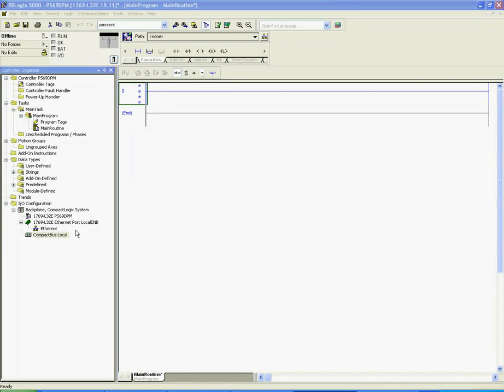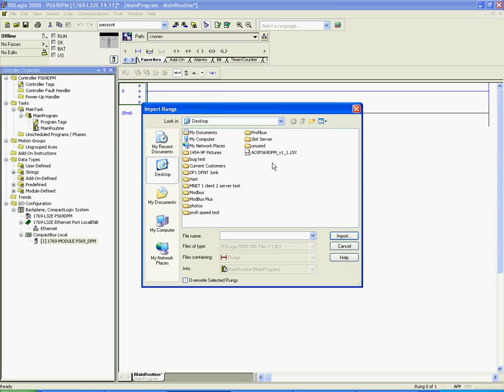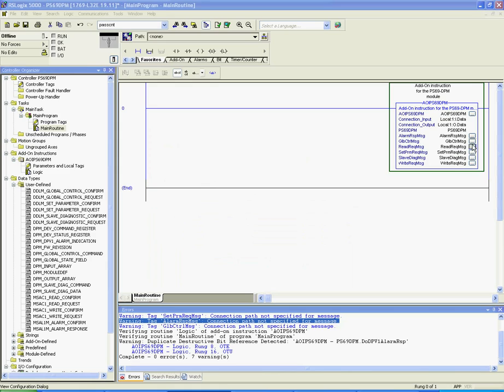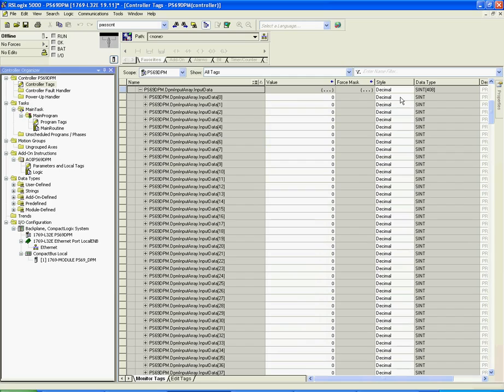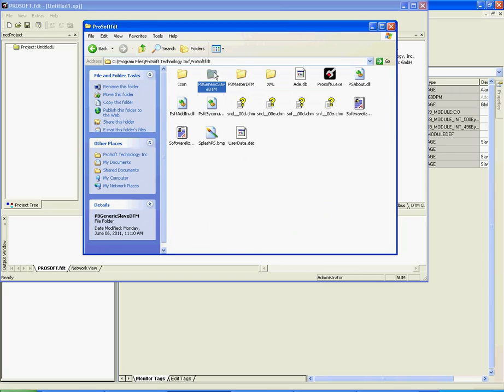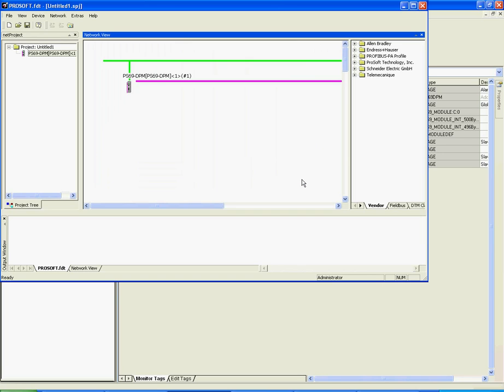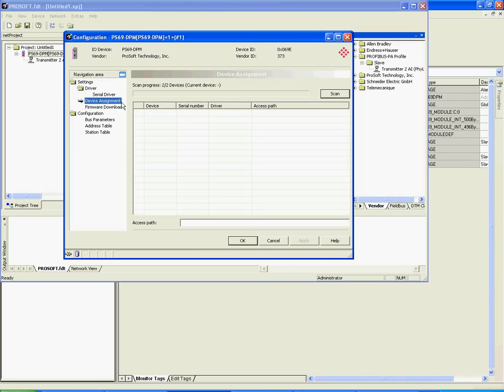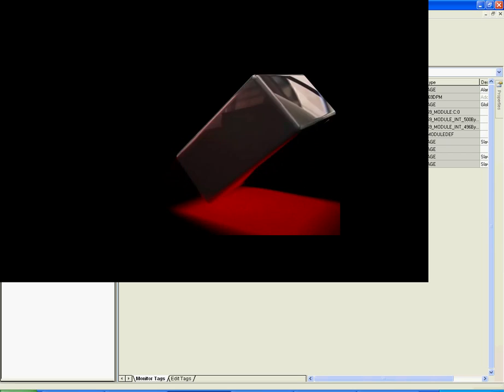PROFIBUS DP Master Configuration Software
PROSOFT.fdt is an FDT (Field Device Tool) compatible frame application that allows you to easily create, configure and monitor PROFIBUS networks using the PS69-DPM Master and any compatible PROFIBUS DP Slave device.

Use the simple drag-and-drop interface to select PROFIBUS DP devices from the device catalog. Double-click on any selected device to configure device properties, device IDs and memory addresses.

The diagnostic mode polls devices cyclically, and presents color-coded status. Double clicking on 'red' bus participants, to view the cause of any error in clear text.